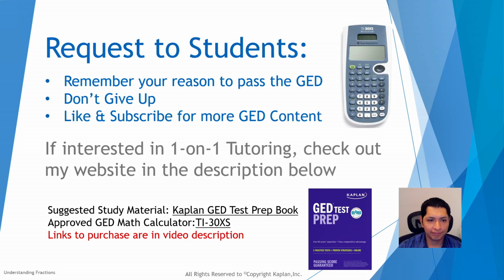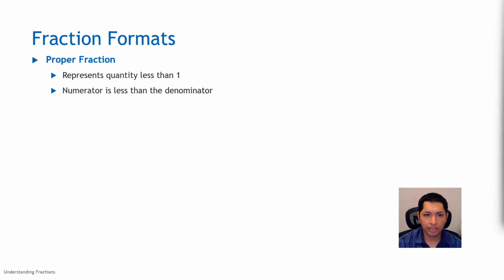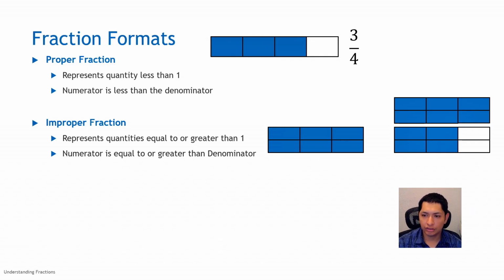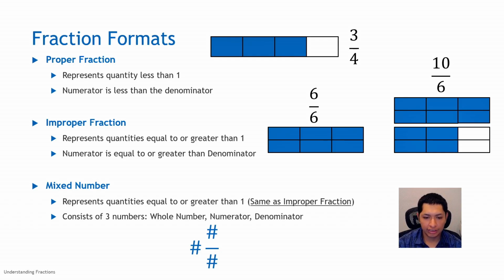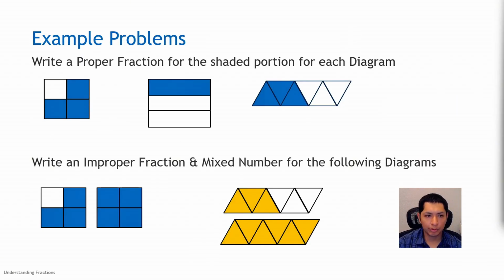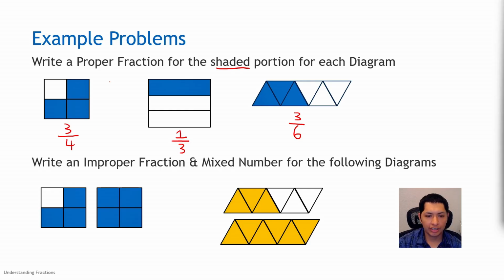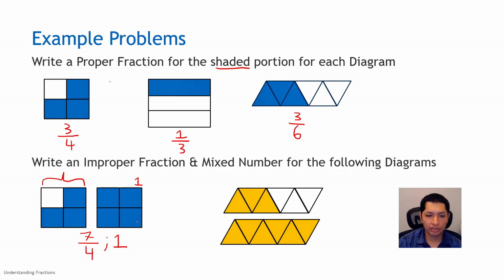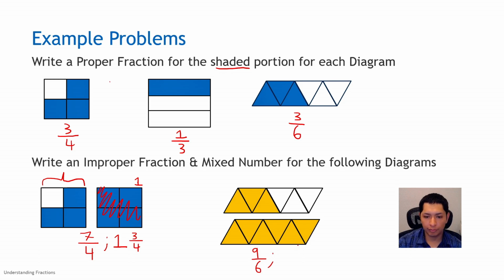GED Math Lesson 1-1: Understanding Fractions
Fraction Basics
- Proper Fractions
- Improper Fractions
- Mixed Number

Learn about the parts that make up a fraction, and how to write a fraction based on a picture on the test.

0:00 Intro
1:47 Fraction Basics
2:47 Proper Fraction Format
3:18 Improper Fraction Format
5:03 Mixed Number Format
6:16 Proper Fraction Problem 1
7:14 Proper Fraction Problem 2
7:29 Proper Fraction Problem 3
7:43 Improper and Mixed Number Fraction Problem 1
9:30 Improper and Mixed Number Fraction Problem 2
10:46 Final Thoughts